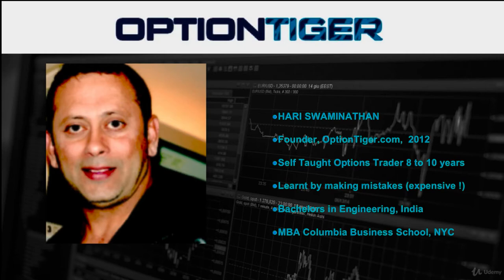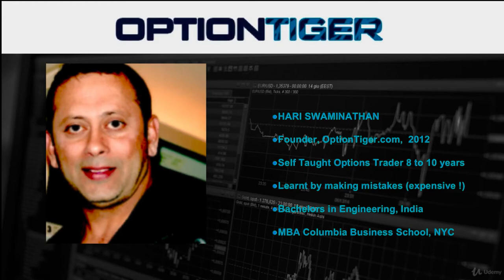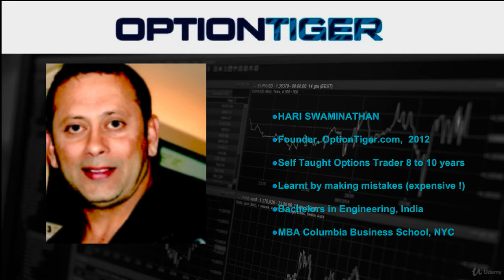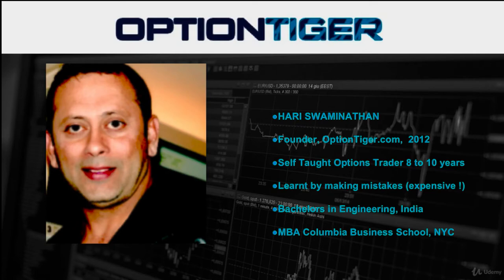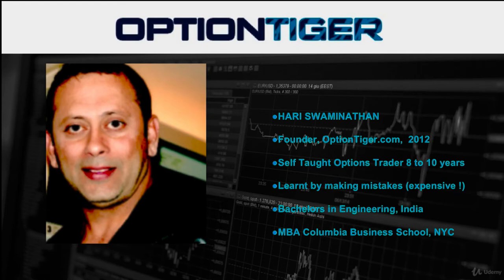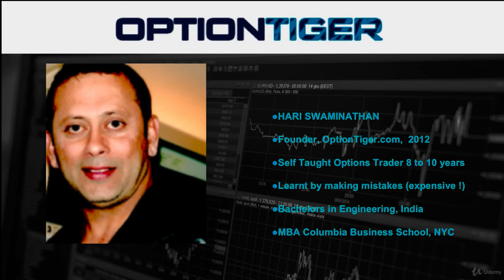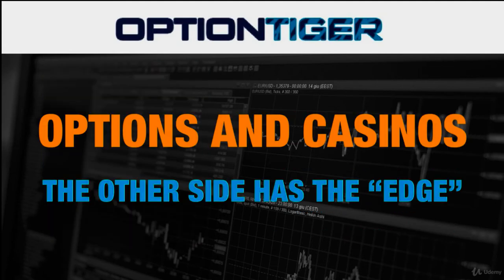CalMax Intro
Calendars and Diagonals are some of the most under-rated strategies in the Options game. Structured properly, and when phased in at the right time can provide attractive Reward to Risk ratios.